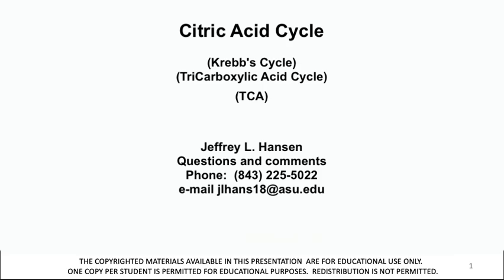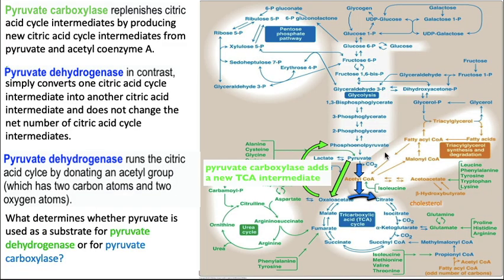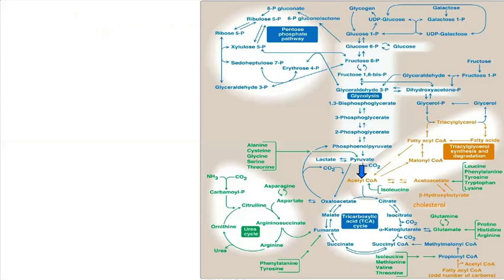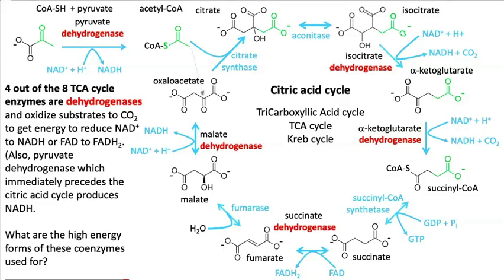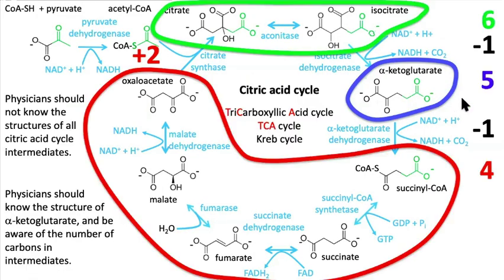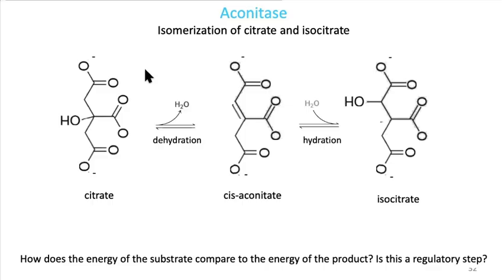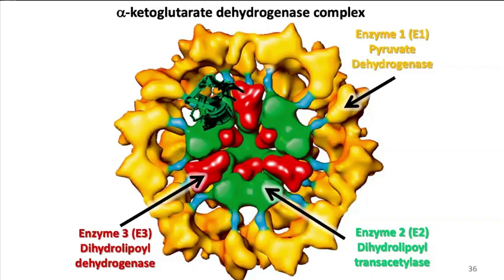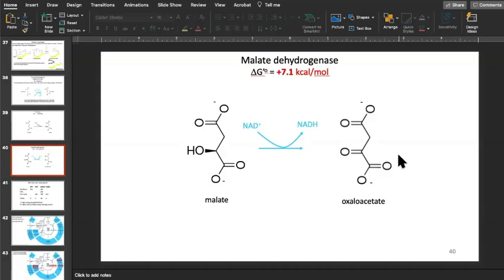Citric Acid Cycle 2026